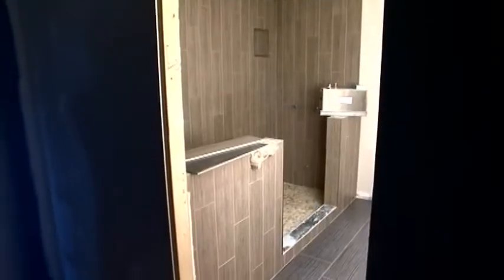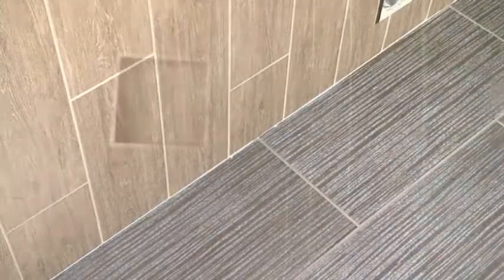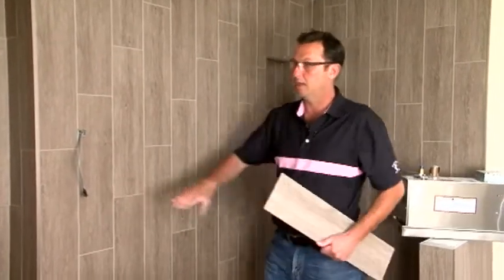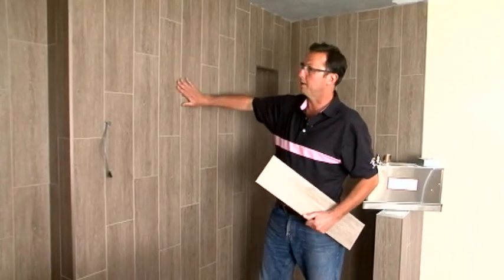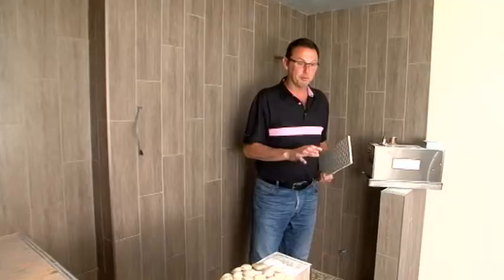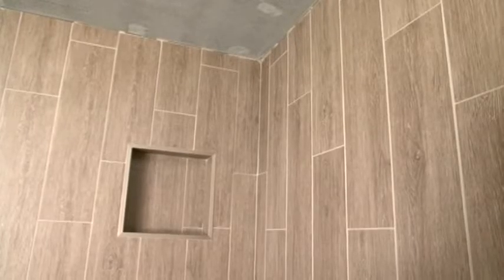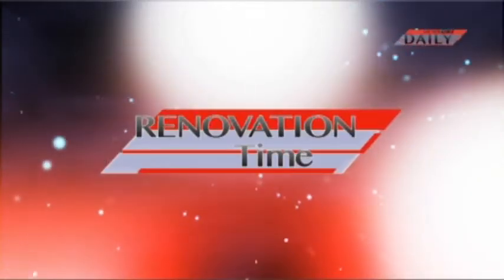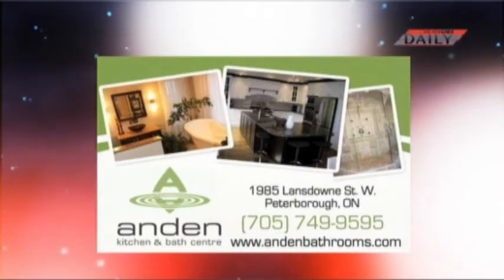Steam Shower Bathroom Renovation Time Oct 2 Pt 2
Exciting bathroom renovation. A steam shower! Part 2.